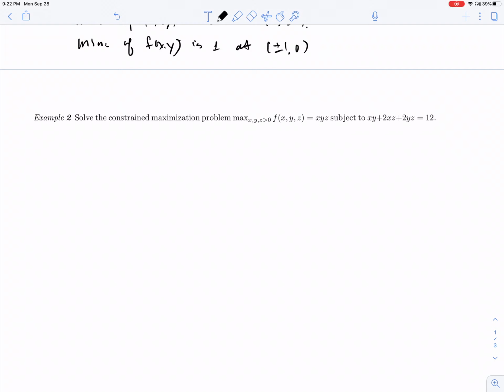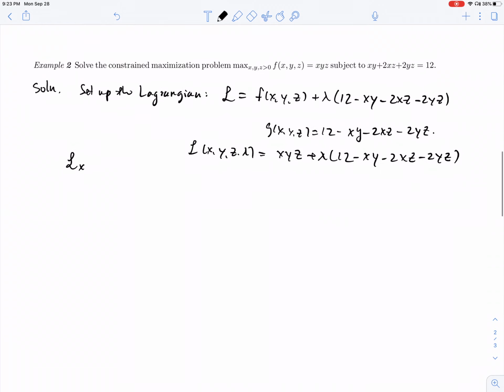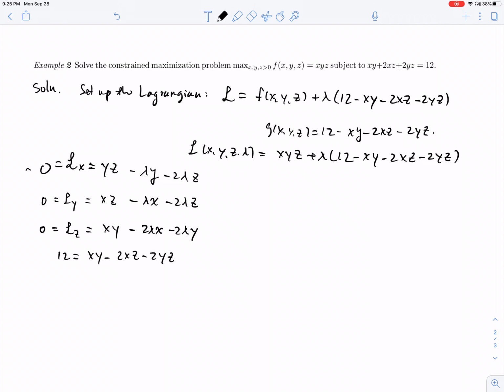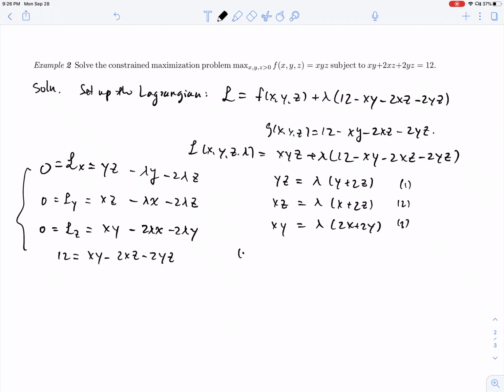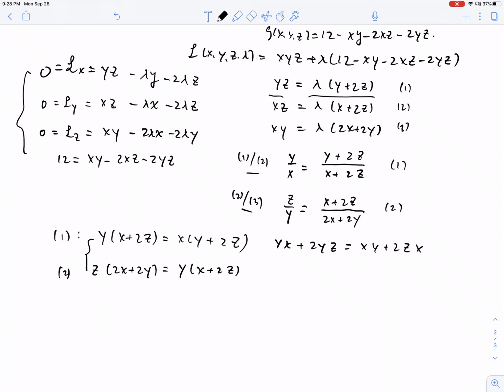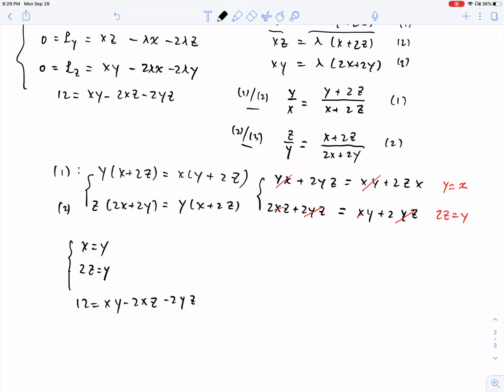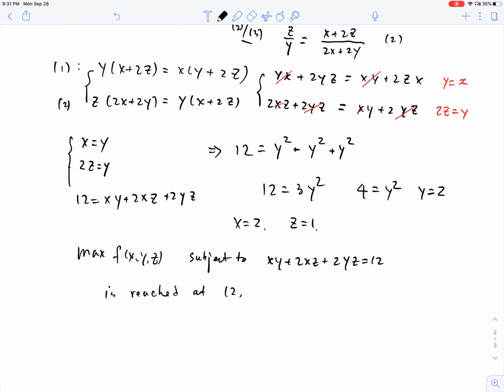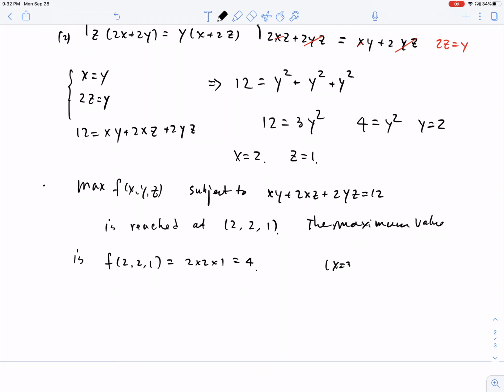Lagrange Multiplier Method Example 1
This is Example 1 from Section 14.8 of Stewart's Multivariable Calculus with full detail.

It is also Example 6 in Section 14.7 where it is solved in a more direct way.